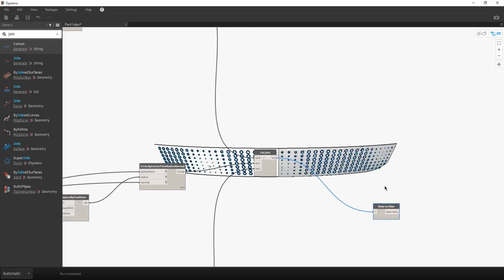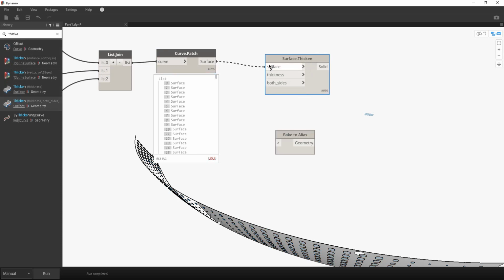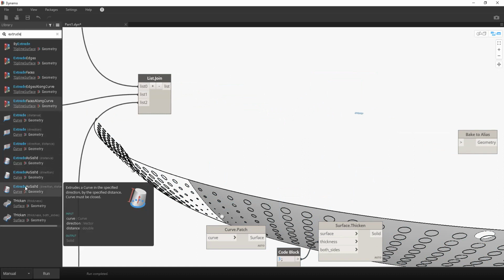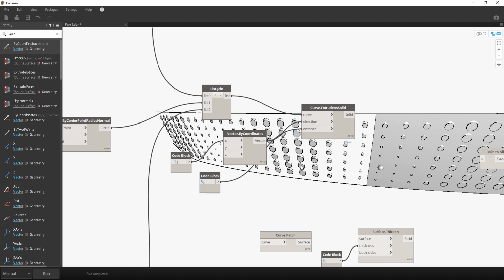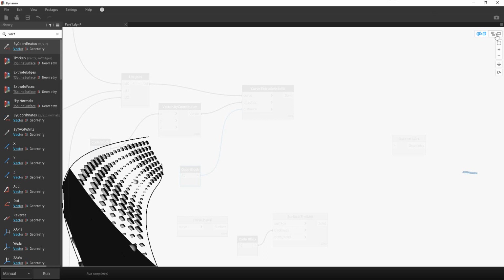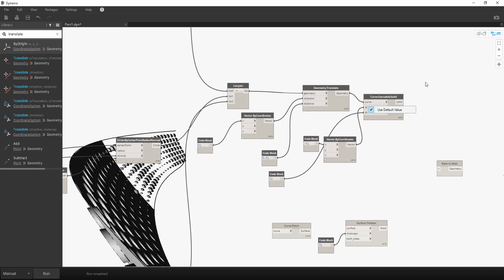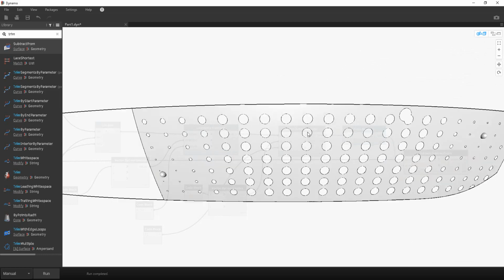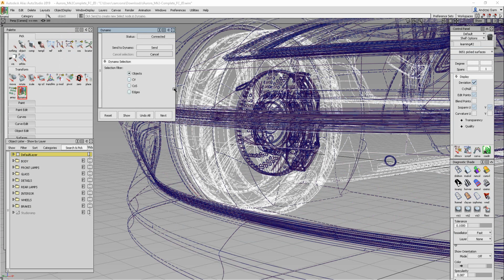Autodesk Alias & Dynamo. Parametric Pattern. Part 5